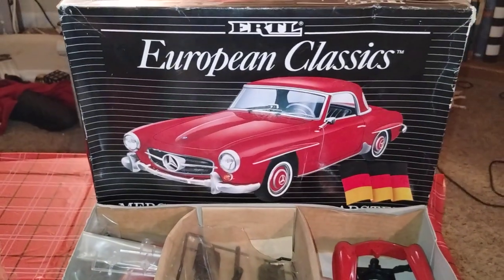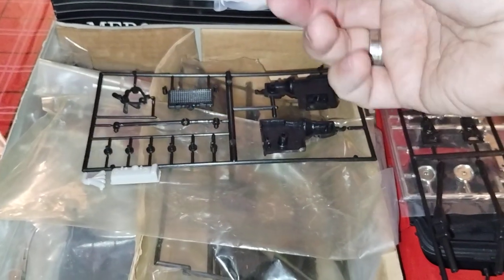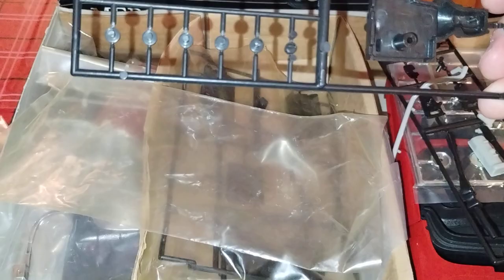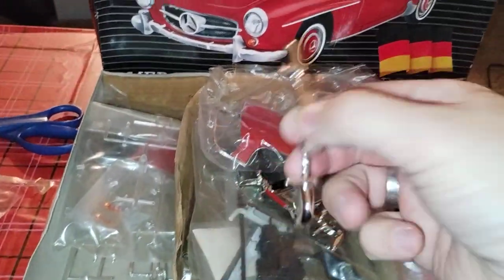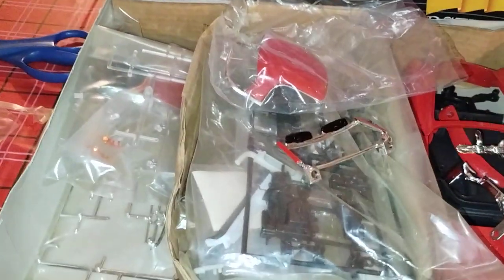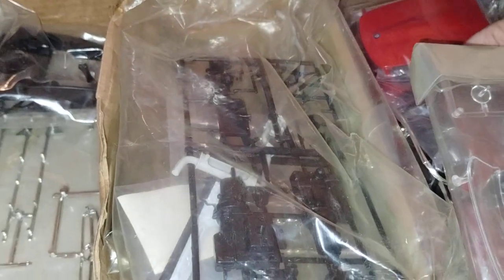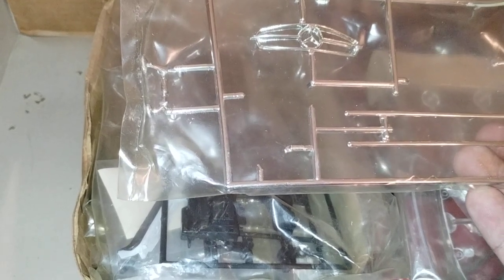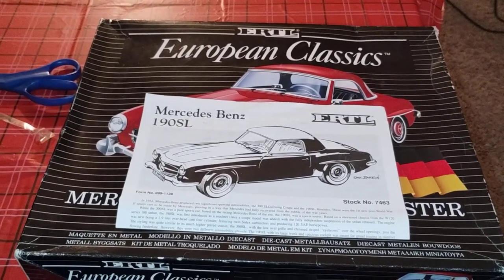ertl European classics mb 190sl pt2